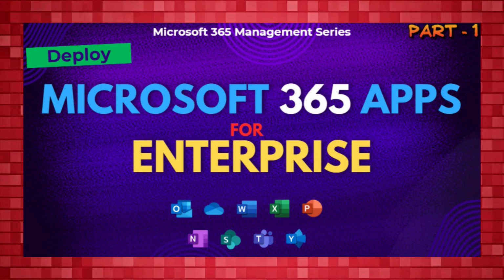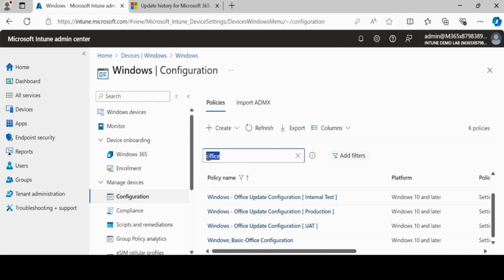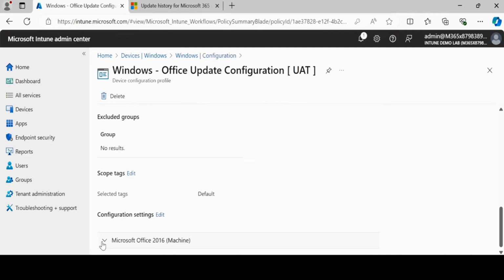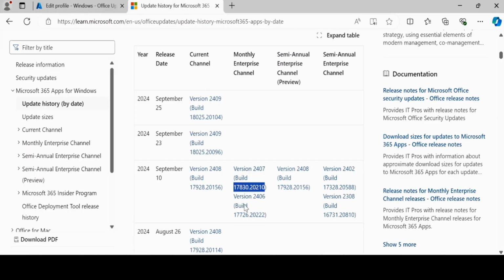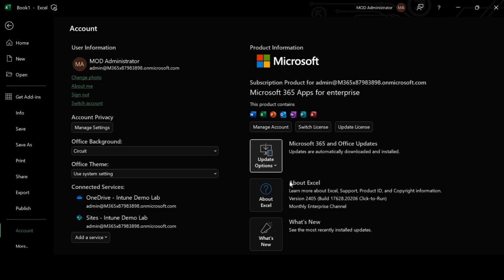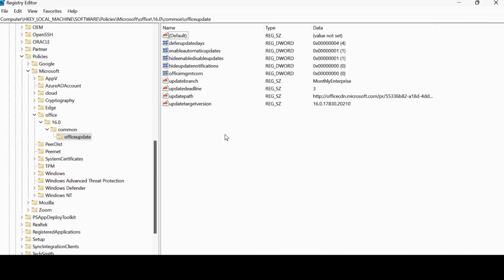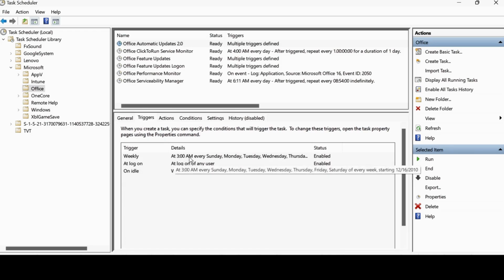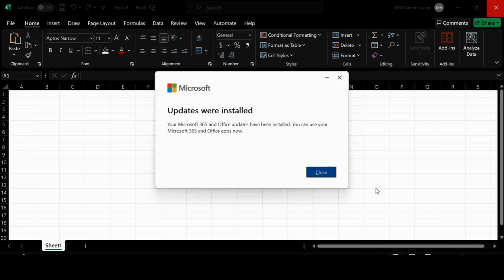Microsoft 365 Office Update | Intune Office 365 Patching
📚 intune office 365 updates | Control M365 Office App Versions with Microsoft Intune |  control microsoft 365 office app version update |  Microsoft 365 Office App

👉 In this video I will show you how we can use Microsoft Intune to control the microsoft 365 office apps version.

✅Microsoft Office 365 Apps for Enterprise

Part-3 Microsoft 365 Office App Version Update Control using Microsoft Intune